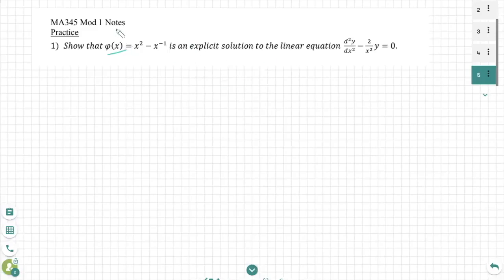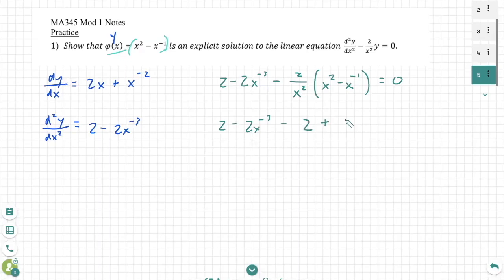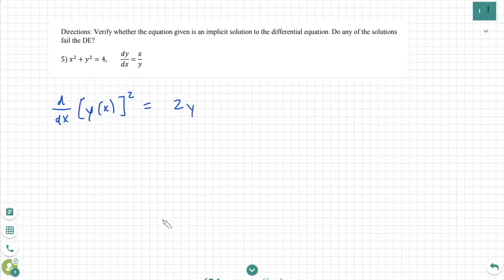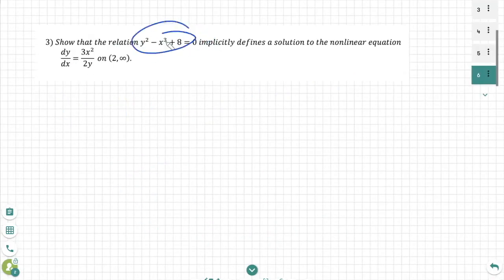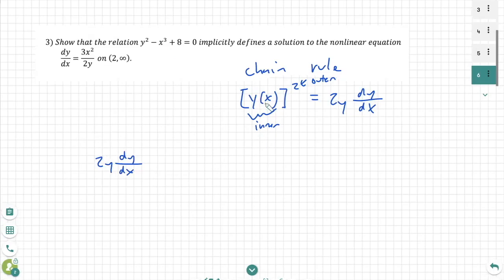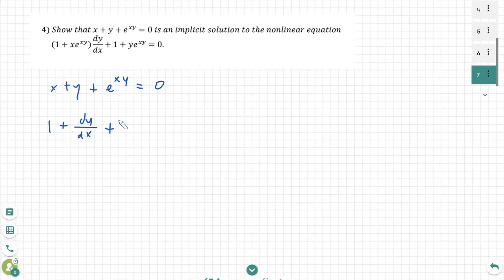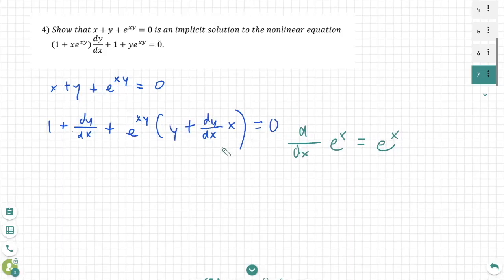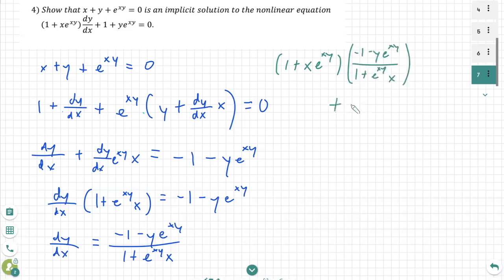Verifying Solutions to Differential Equations